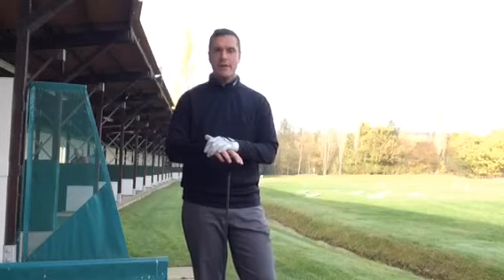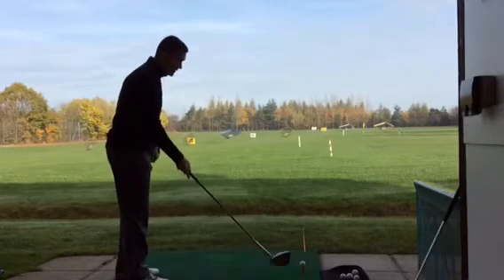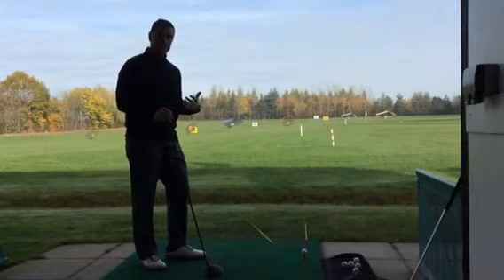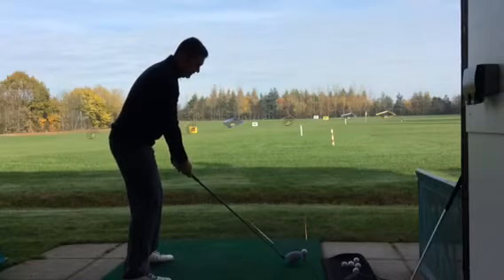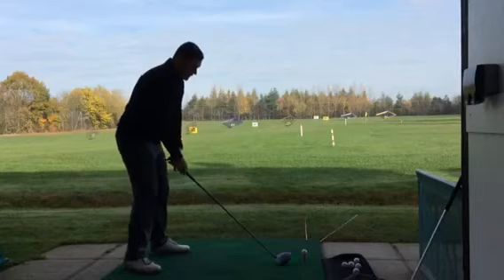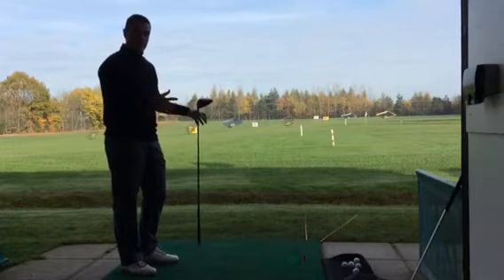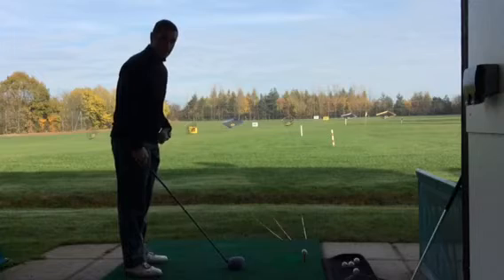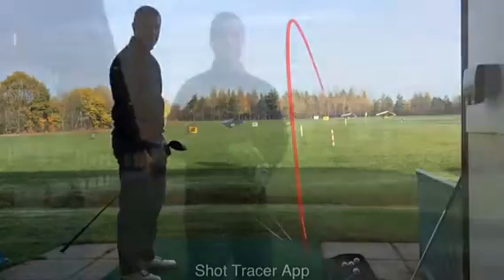Turning a Slice into a Fade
Understand what has to happen to lessen the damage of a slice.